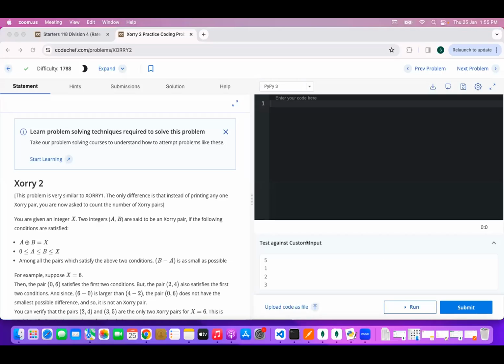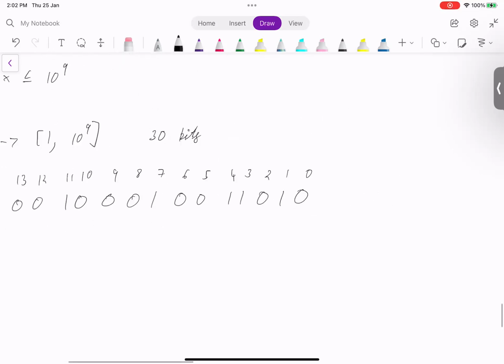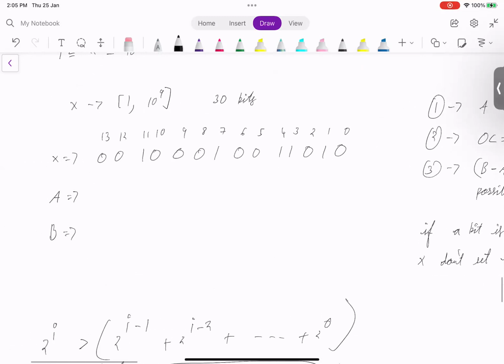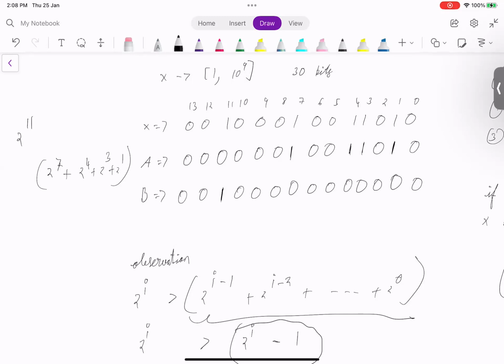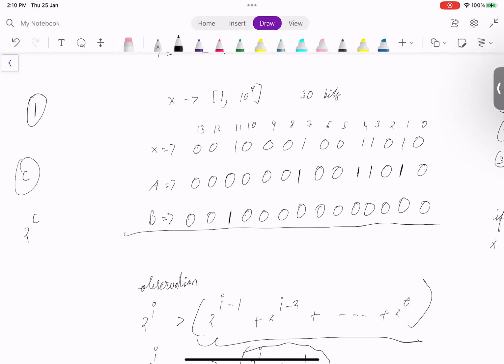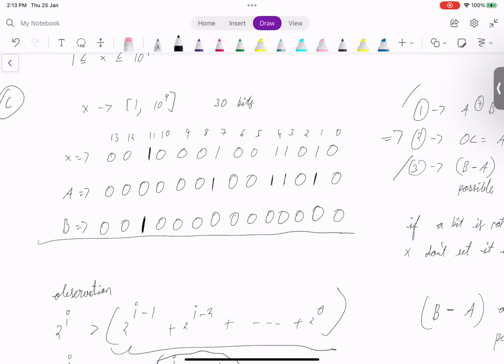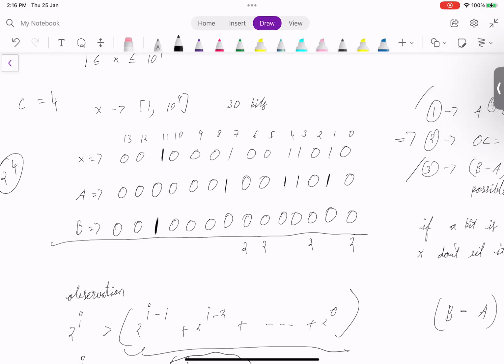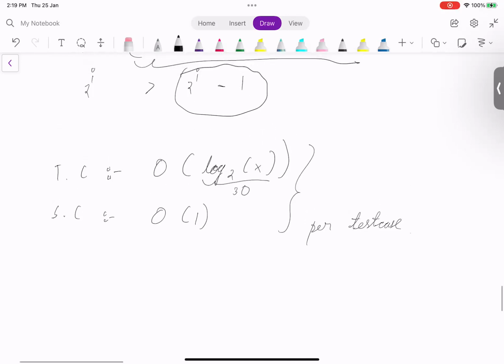[CODECHEF][STARTER 118] - 6 - Xorry2